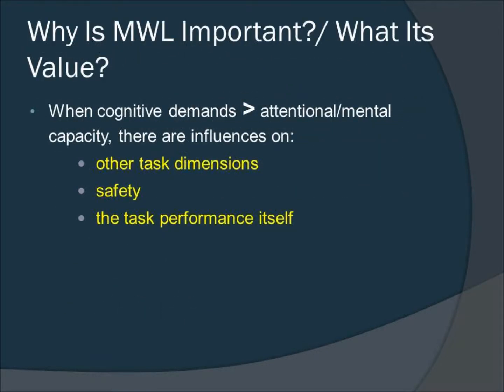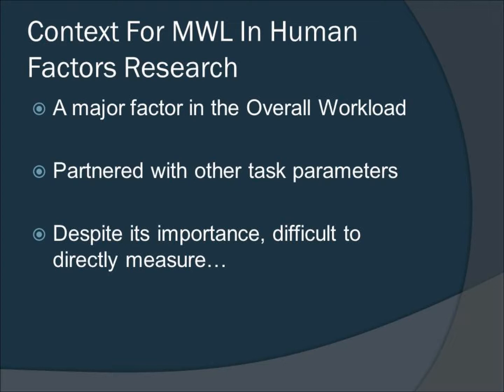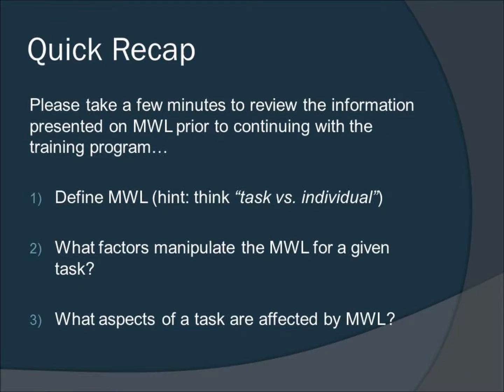NASA-TLX-MWL_movie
NASA-TLX MWL